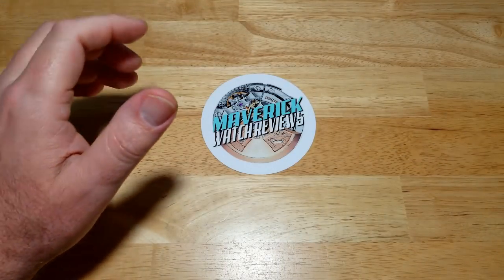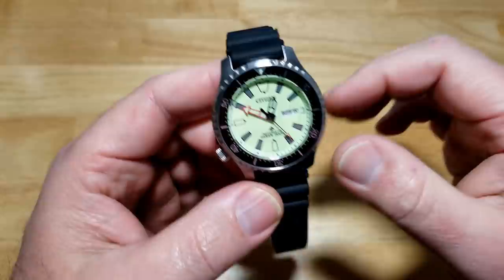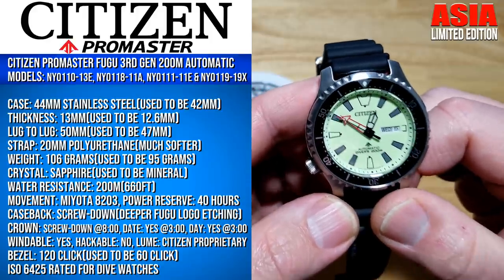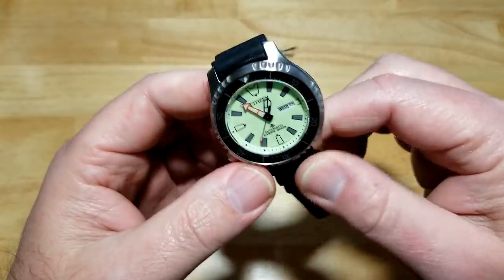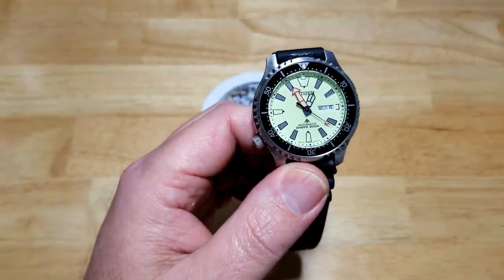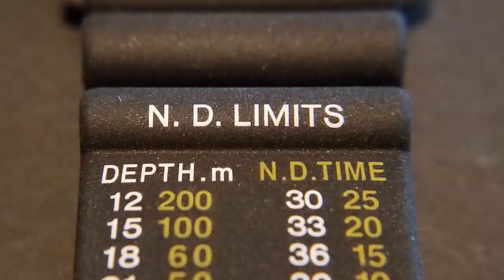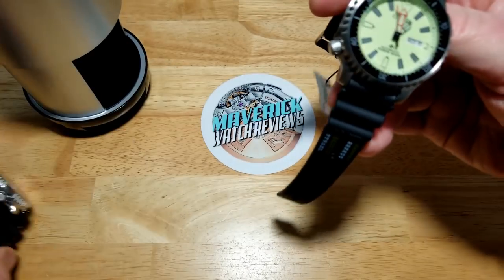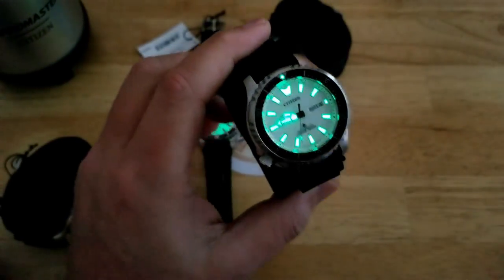FUGU Gets Sapphire! | Citizen Promaster 3RD GENERATION FUGU 200m Automatic Diver Unbox & Review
MAVERICKWATCHREVIEWS PROMASTER These 3rd Gen FUGU's have some great new specs and fantastic colorways. The slightly bigger case size @ 44mm and sapphire are very welcome additions to the FUGU lineup and that softer strap feels great! These will be tricky to find, especially the Full Lume NY0119-19X, so snap yours up as soon as you can!

1. For the Fully Lumed NY0119-19X expect to pay around $500.00(US)before tax.
2. For the other three: NY0118-11A, NY0111-11E and NY0110-13E expect to pay around $400.00(US)before tax.
3. I incorrectly stated in the video that the 8203 has about 40hrs of power reserve. It actually has about 45hrs.

Remember guys these are only available in the Asian markets of: Singapore, Malaysia, Thailand, Vietnam, Indonesia, Taiwan region, Hong Kong SAR, Macau SAR, Philippines and Cambodia. So if you want one you'll need to find a dealer in one of those areas.

Camera: Samsung Galaxy S8
Editing Software: Power Director 17
Picture Editor: Adobe Photoshop